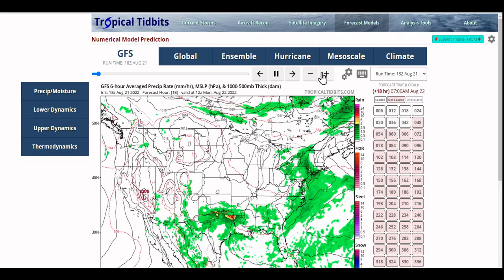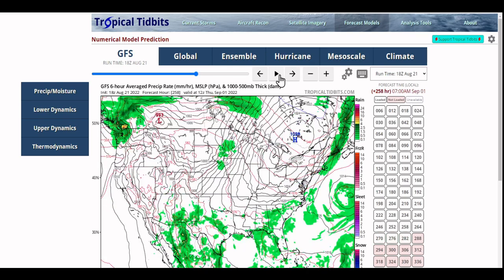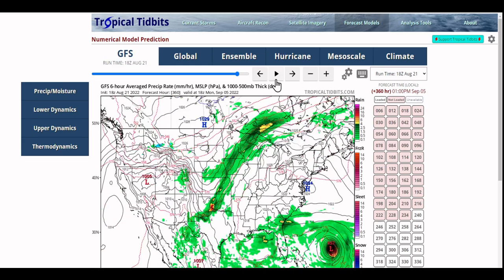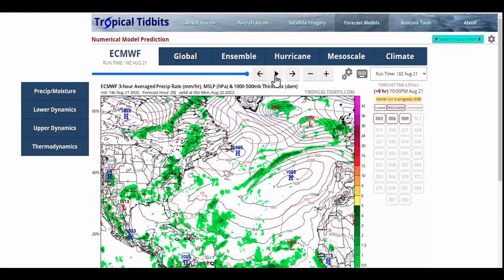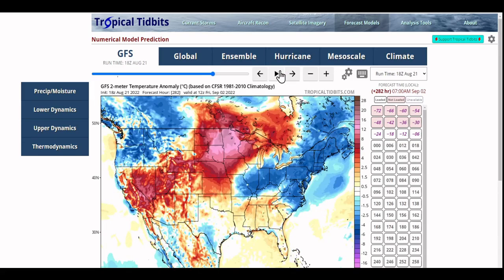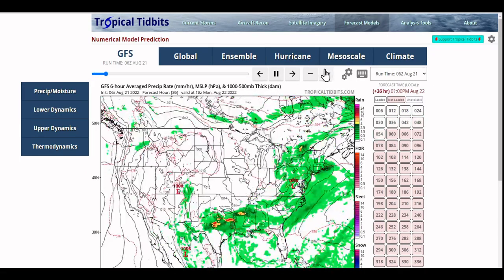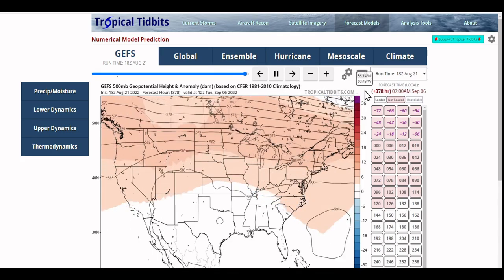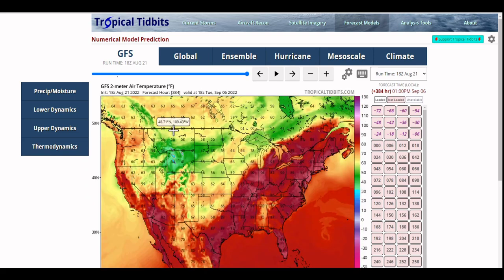Signs Are Showing Fall Is Quickly Coming